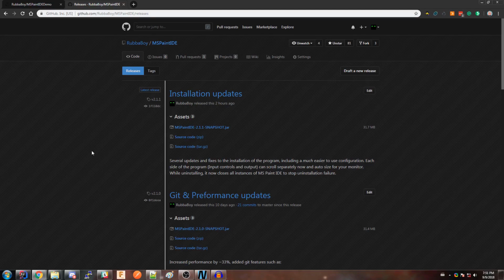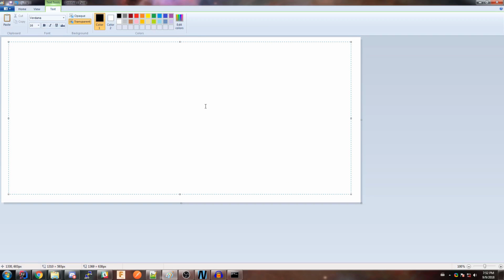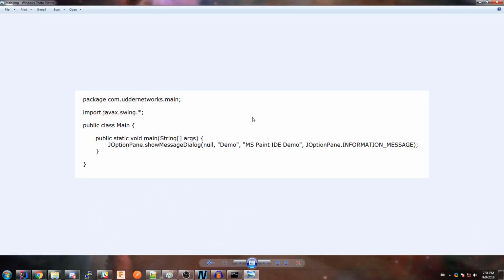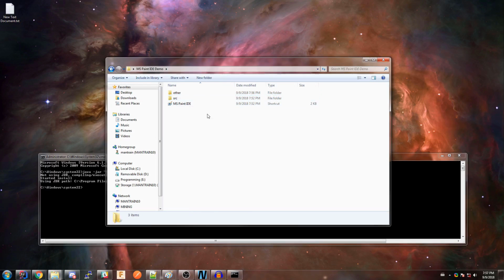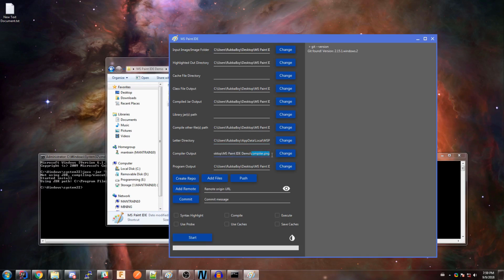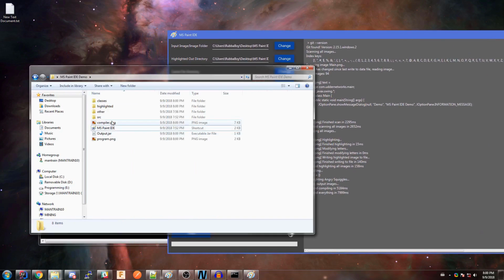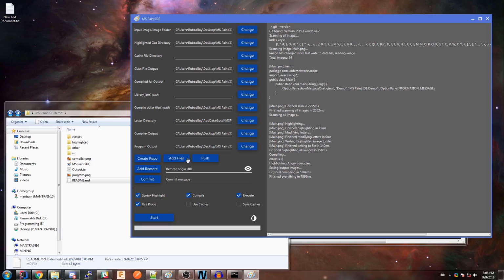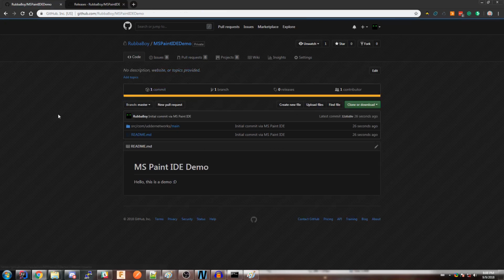MS Paint IDE Installation/Demo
This is a full installation and usage demonstration of the fastest growing Java IDE on the market today, MS Paint IDE. The things covered in this video:
- Full Installation
- All settings in the IDE
- Arbitrary text file editing via MS Paint
- Creating a project from scratch
- Compiling/executing the project
- Sharing your project to GitHub via the built-in Git features

Something to note that I forgot to mention in the video:
When making a program, you *must* use 16pt Verdana. This is quite a heavy limitation and I'm not sure how I forgot to mention this, I guess I'm just too used to making programs with it

MS Paint IDE is a program that reads images saved in MS Paint, uses a built-in OCR and converts it to text, allowing it to compile/execute it as a normal Java program. The IDE also gives you the ability to right click any file and open it as an image file. You can edit the opened image file and upon saving, it converts it back to text in the file.

(Sorry for the crappy audio quality, my new headphones don't have a built-in microphone so I had to improvise)